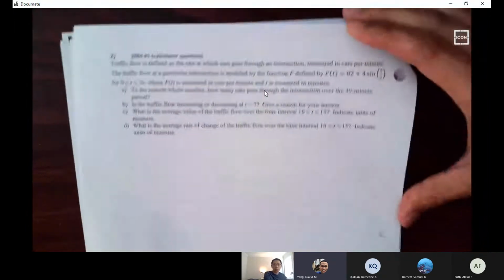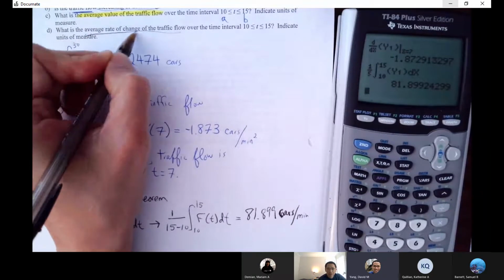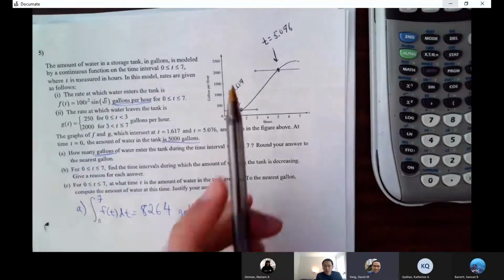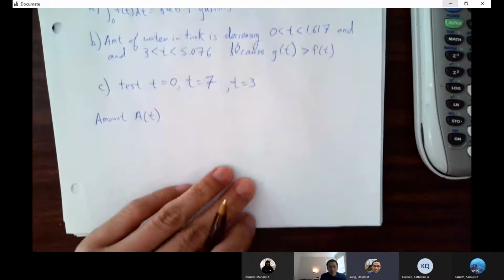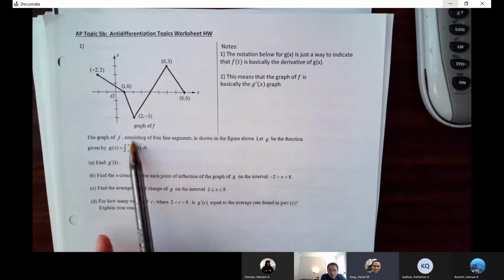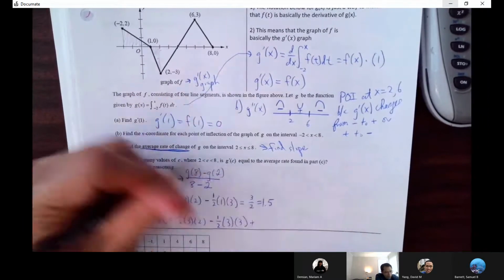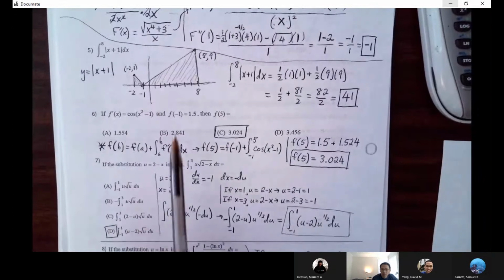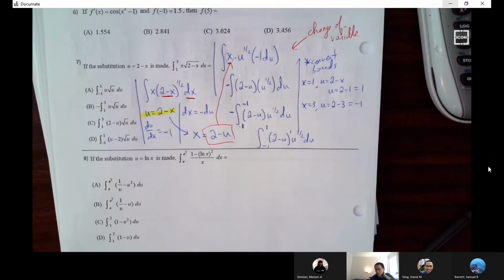AP Topic 5 Antiderivative FRQs & MCs HW #5 & 6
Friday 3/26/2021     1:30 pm